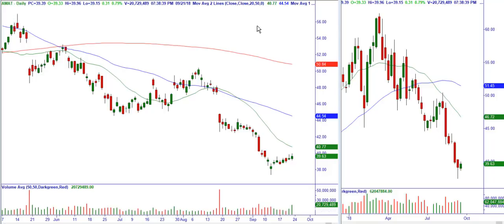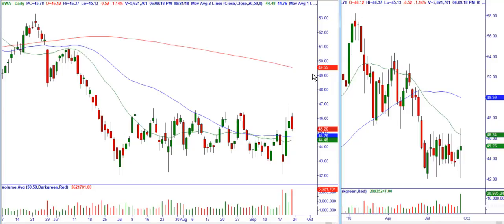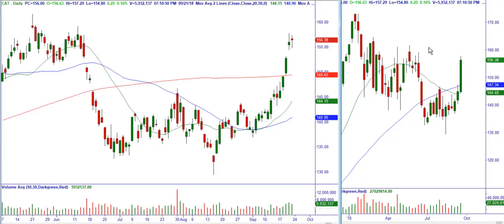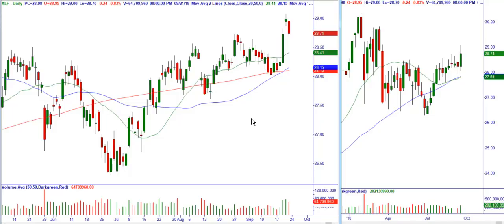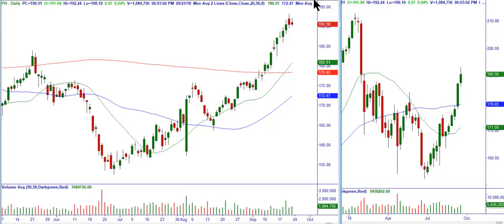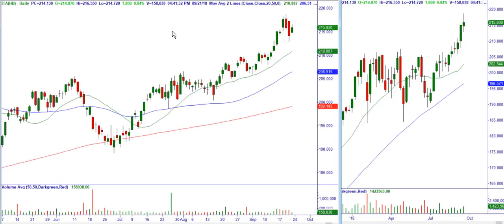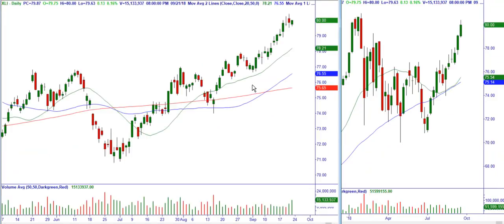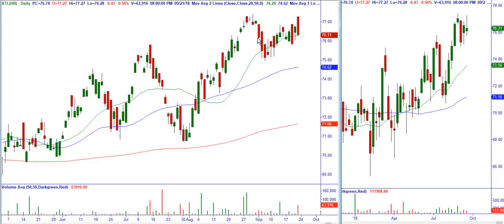Using Charts to Perfect Timing After Fundamental Analysis – MasterTrader.com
There are many ways to “skin the cat” to profit in the financial markets.

This video reviews the five stocks recommended as buys in a recent Sep 24th Barron’s article based on “positive fundamentals.”
You will see that Master Traders would never enter any of those stocks based on the MTS and our technical review of each on multiple time frames.

We swing and position trade stocks and options using Master Trader Technical Strategies (MTS) to generate wealth and income from Directional and Option Income Trades.

We do not use traditional fundamental analysis (analyzing financial records, management, products, etc.) in our decision making at all.  We do, however, use “techno-fundamental analysis’ which combines Market Internals, Inter-market Analysis, and Technical Analysis.

Successful trading is all about finding high-probability setups, properly entering and managing them, and then having the discipline and patience to follow your trading plan.  We have been doing that for decades in trading our own accounts and in educating thousands of investors and traders.

For a free 3-day complimentary access to the Master Trader Green Room where we trade stocks, options, and ETFs in real-time, please

Access the Options Income Program that puts you on the Master Trader Income Path,

Learn Master Trader Swing Trading strategies to profits over a few days to weeks,